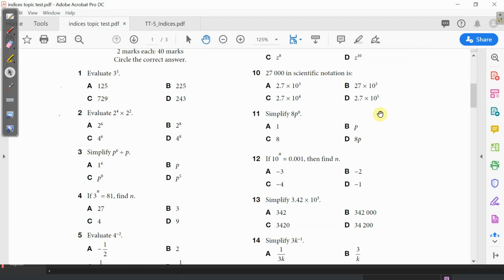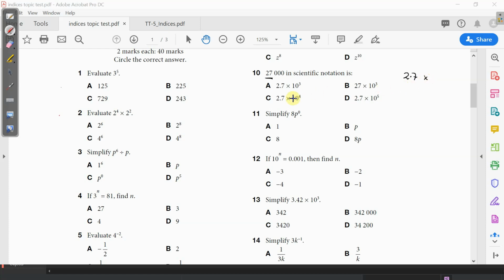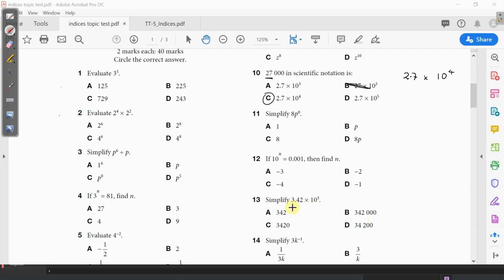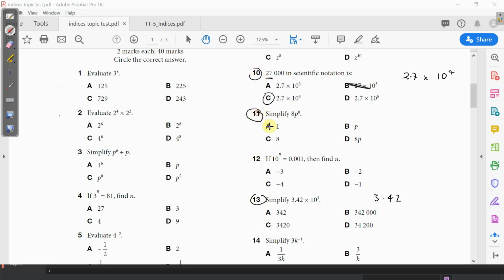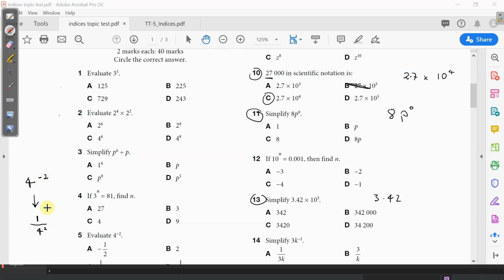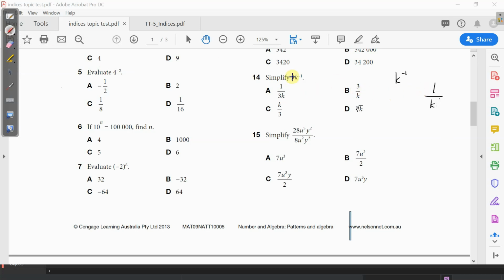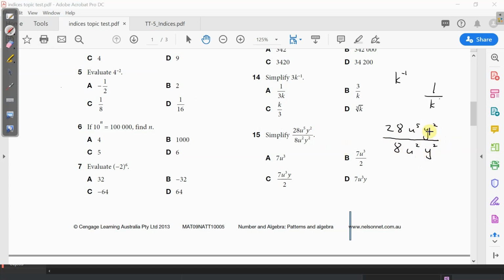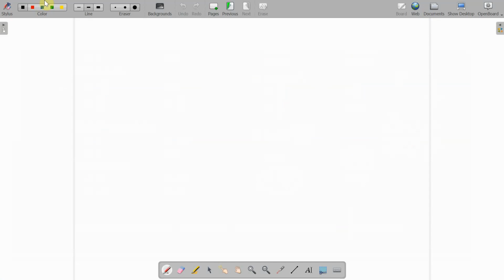year 9 revision indices